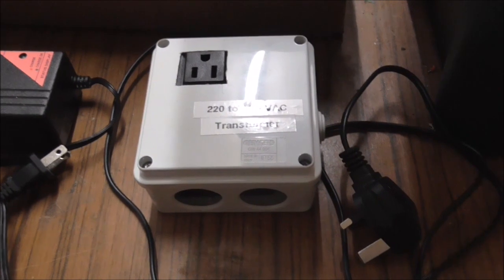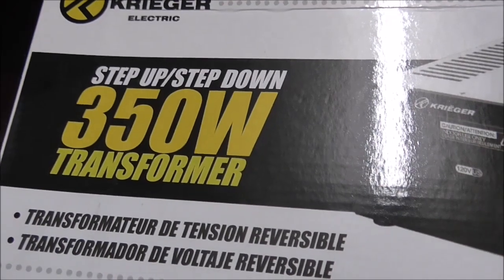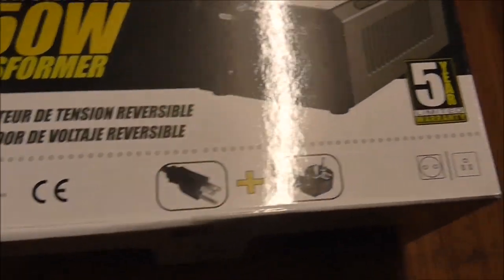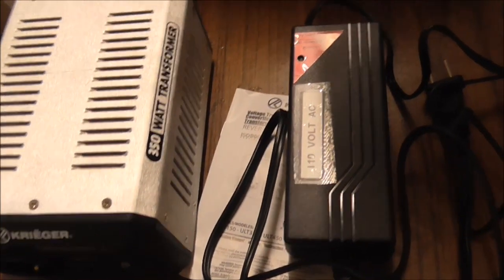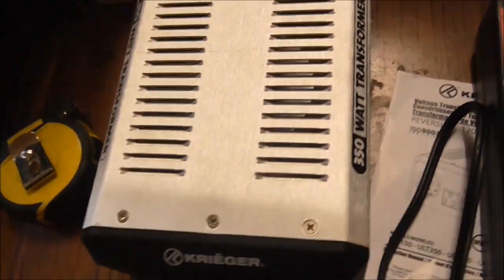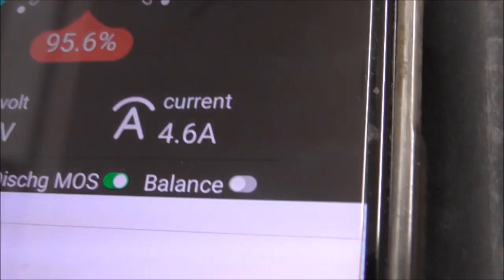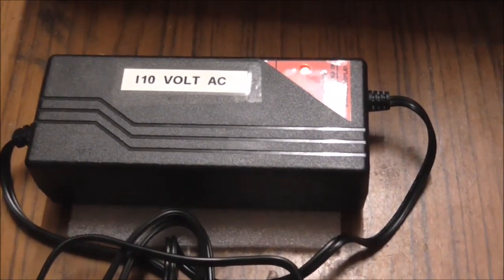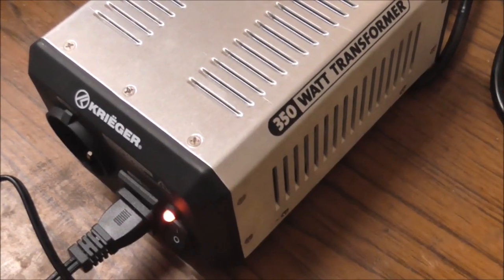Krieger 350 Watt Step-up / Step-down Transformer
Unbox and test out this transformer